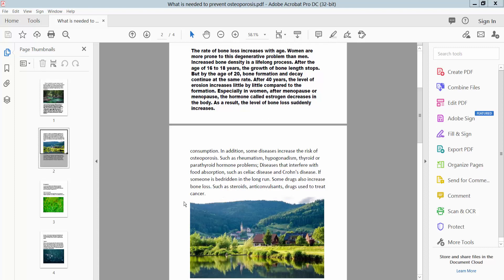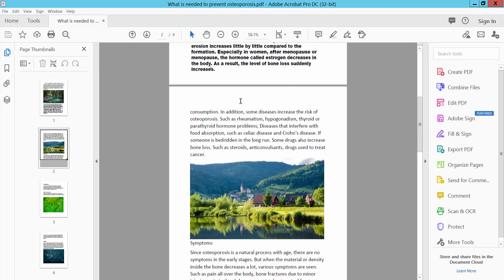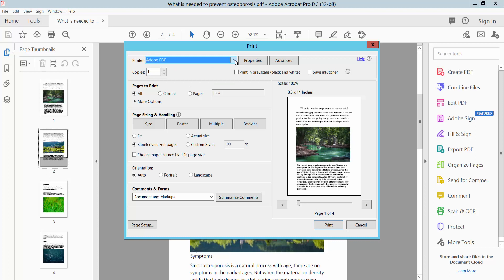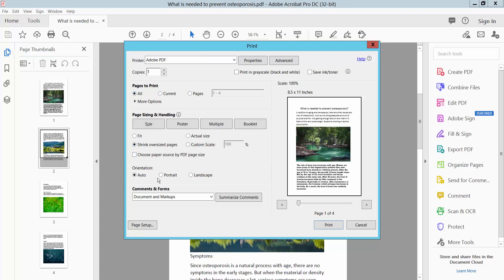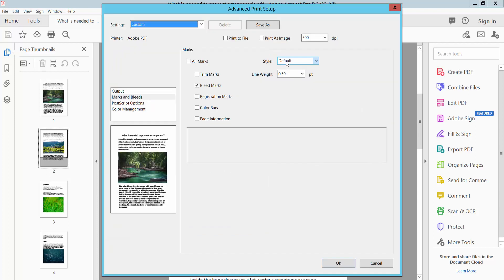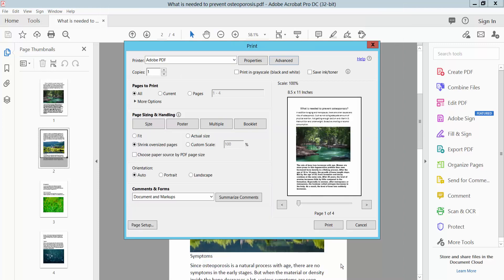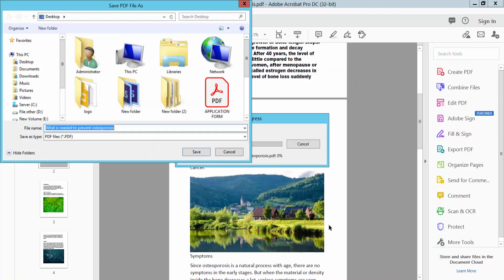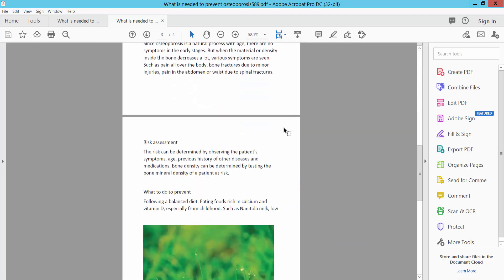How to Print a PDF document without bleed marks using Adobe Acrobat Pro DC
Hello everyone, Today I will show you, How to Print a PDF document without bleeding marks using Adobe Acrobat Pro DC.